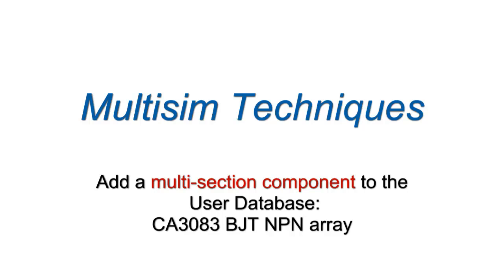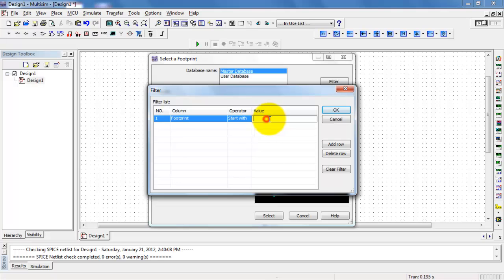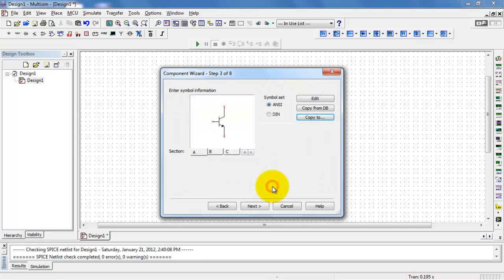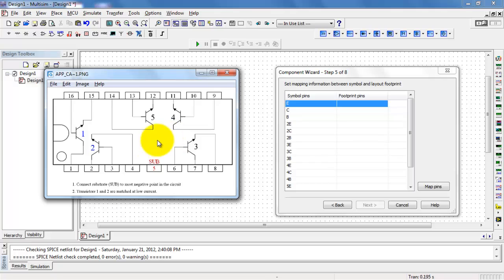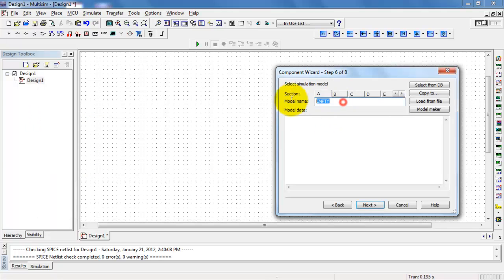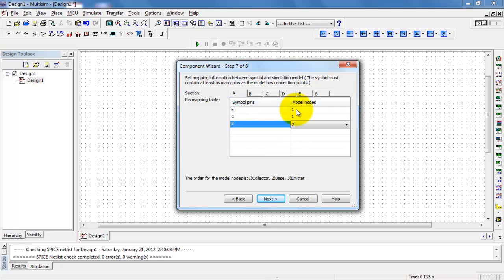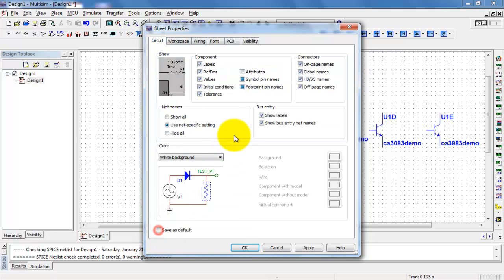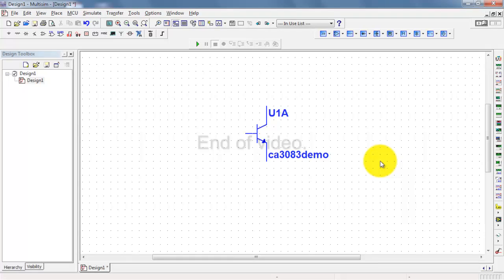NI Multisim: Add CA3083 component to User Database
Learn how to use the Component Wizard to add a new component to your User Database.
The CA3083 BJT NPN array serves as a specific example of a multi-section component,
but the techniques described here generalize to any component. Construct the
component with an existing footprint and symbol from the Multisim Master Database,
and a SPICE model from Intersil: go and search "ca3083";
the model appears in a PDF linked near the bottom of the page as
"CA3096 and CA3083 Transistor Array SPICE Models." Note that you must delete the
spaces in the exponents of the numerical values; for example,
the existing "IS = 10.0E - 15" must be changed to "IS = 10.0E-15".